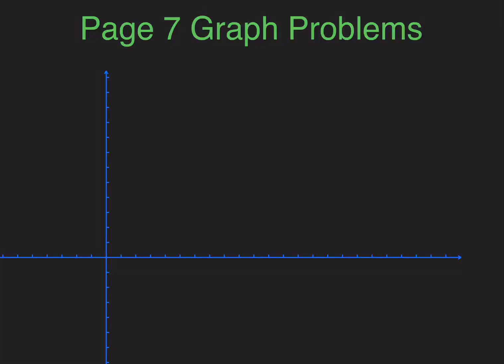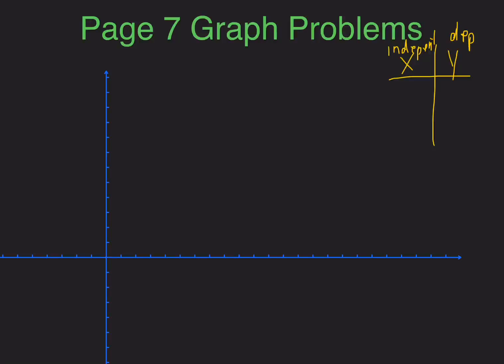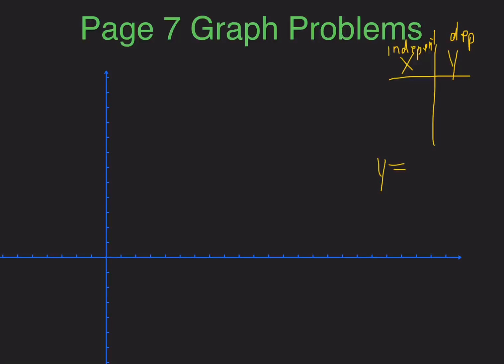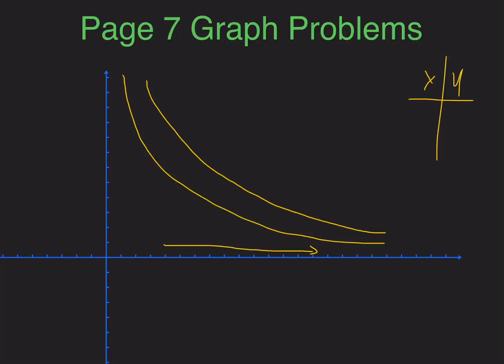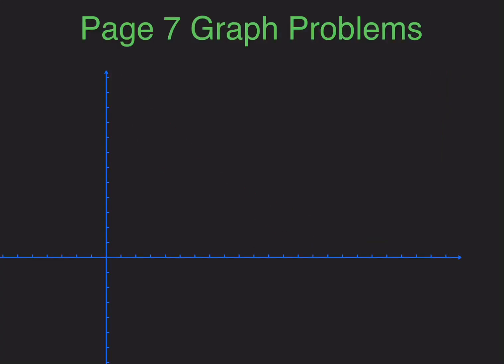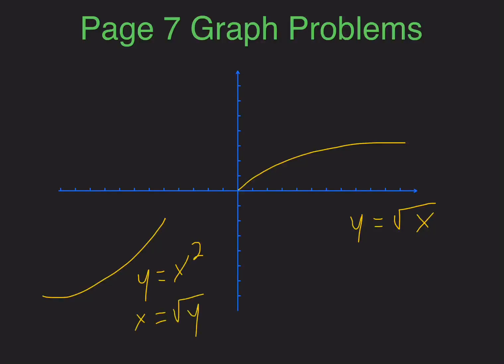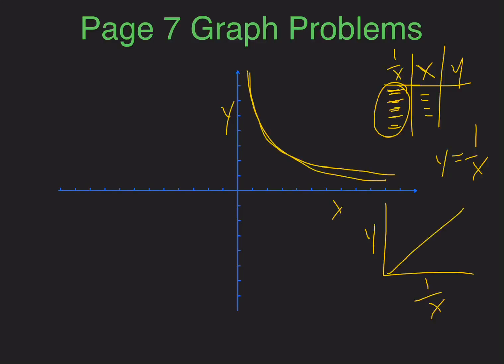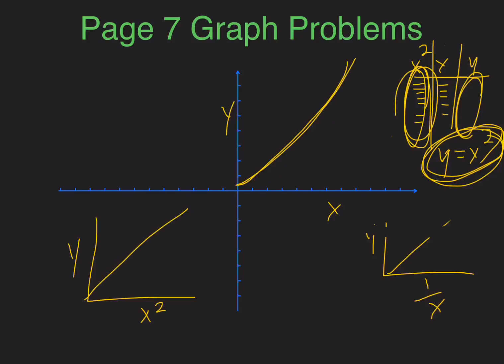Interpreting Graphs (Pg 7 of Physics Manual)